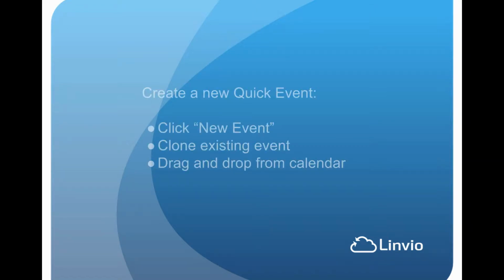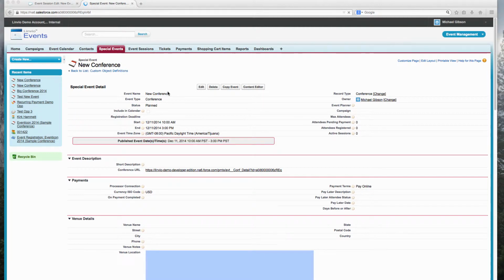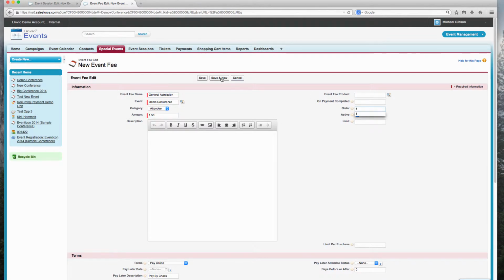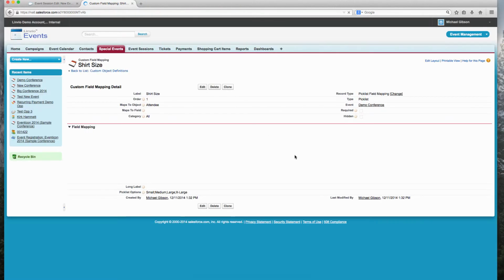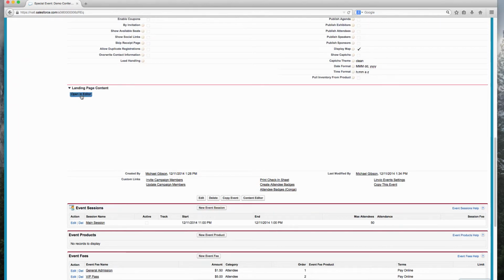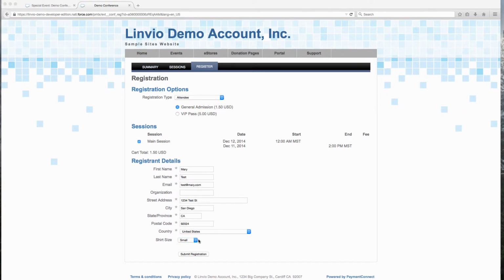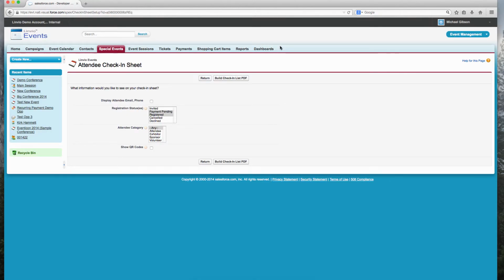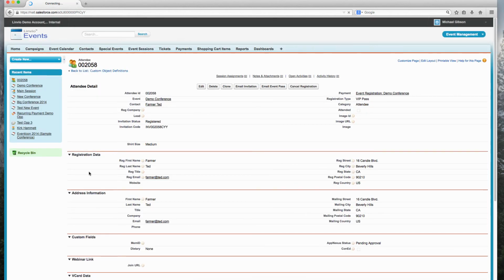Linvio Events: Conference-Style Events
Step-by-step instructions on how to configure, publish and handle event registrations for conference-style events directly from Salesforce with Linvio Events.  Demonstrates the configuration of event fees, custom fields on the registration page & conference sessions and demonstrates the registration process from the perspective of the attendee.